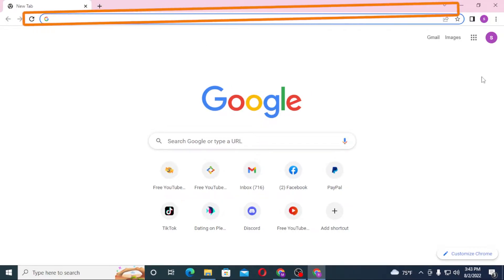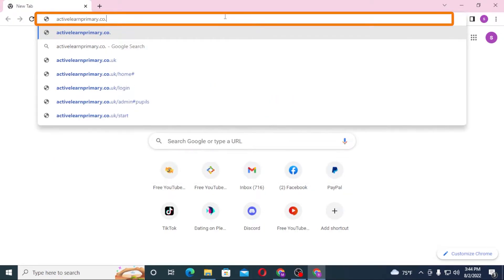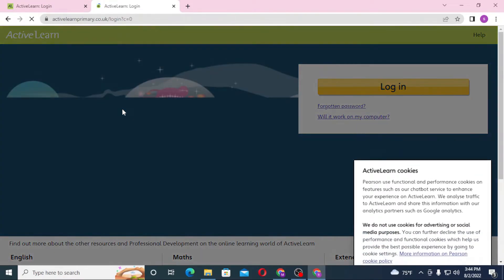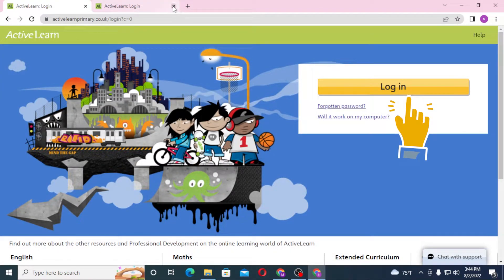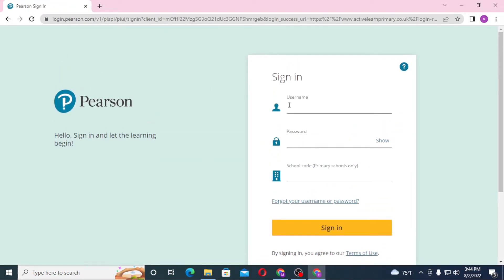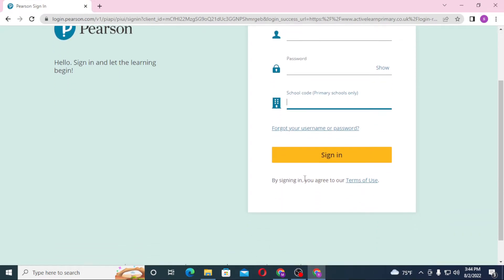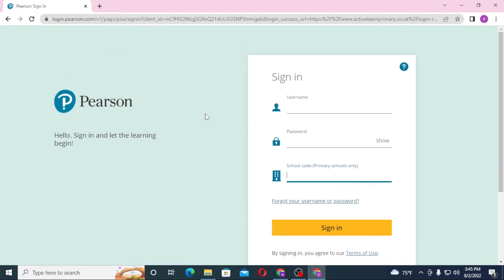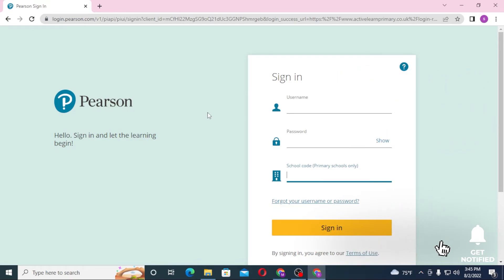How to activelearnprimary.co.uk Bug Club Login Sign? Active Learn Bug Club Login 2022